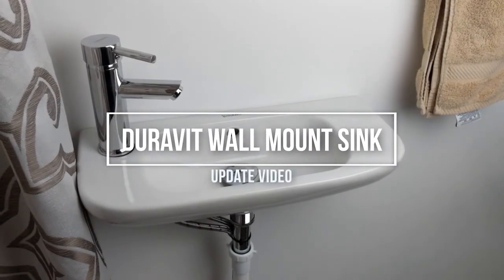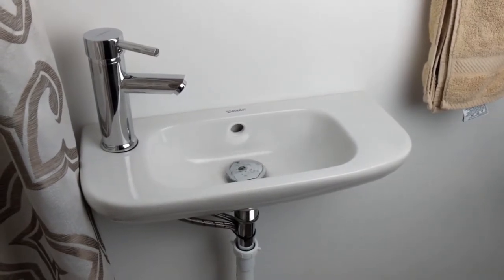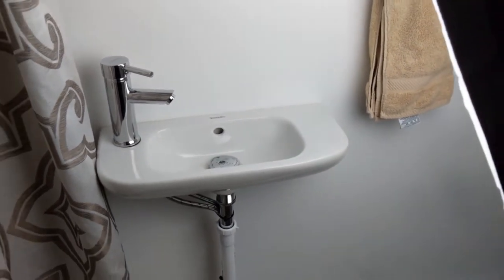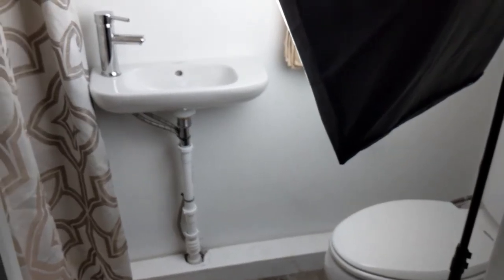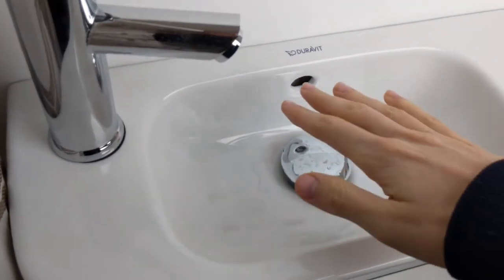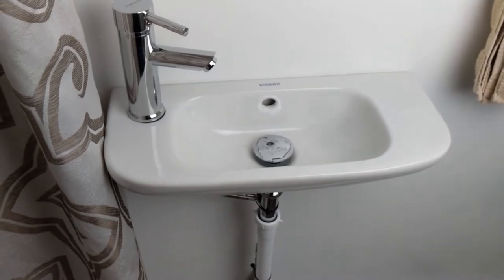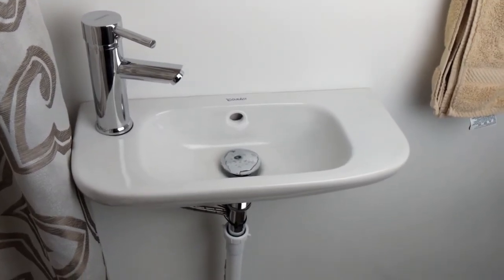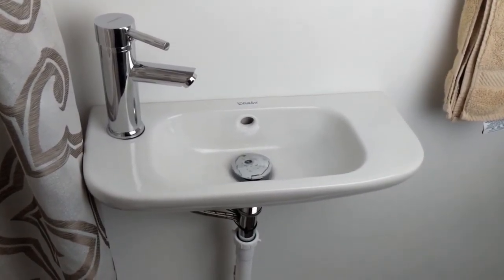FOLLOW UP: Amazon Sink Video ► Duravit Wall Mount Sink◄ Build.com Wall Mount Sink Review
Left Side Faucet Hole Amazon
Right Side Faucet Hole Amazon

Single Handle Sink Faucet Amazon
Pop Up Drain Stopper Amazon

Duravit 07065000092 Unboxing Video and Review
White D-Code 19-3/4" Ceramic Wall Mounted Bathroom Sink with Single Left Side Faucet Hole and Overflow PRODUCT FOLLOW UP VIDEO